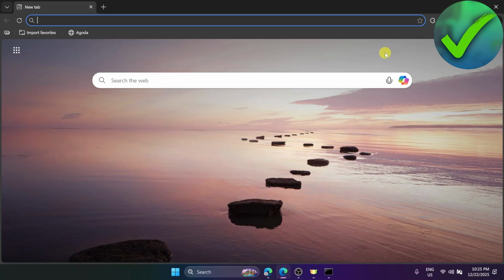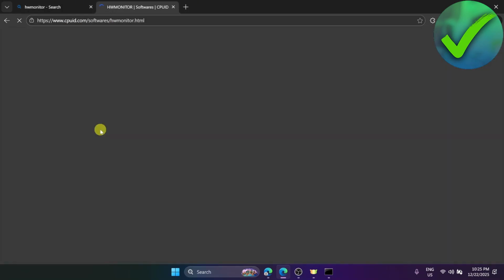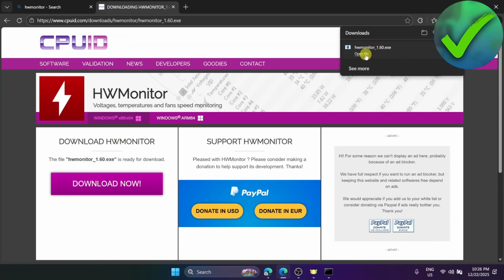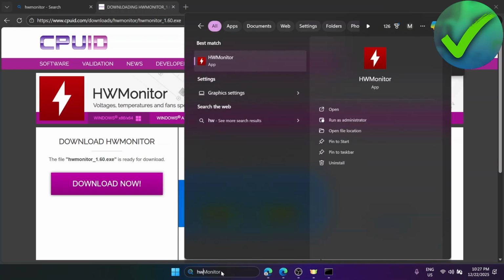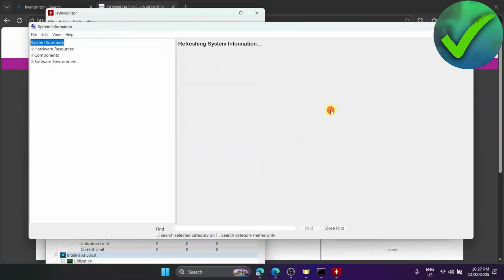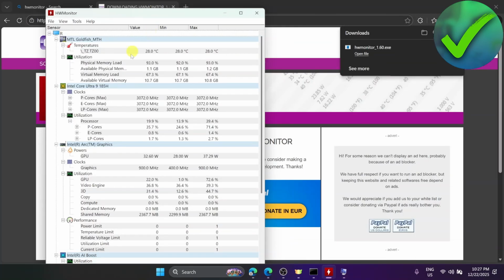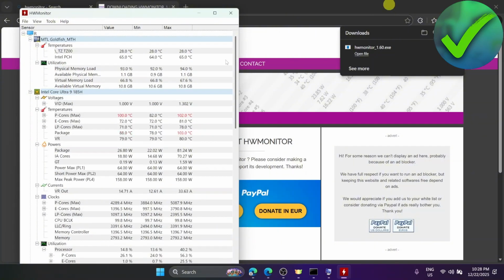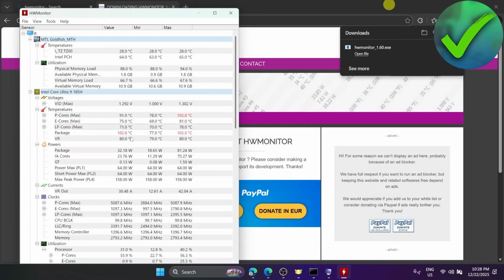How to Check CPU Temp Windows 11 (2026)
In this video I show you How to Check CPU Temp Windows 11 2026

Do you want to know how to check cpu temperature 2026? Then I'll show you how to see cpu temperature windows 11 easily.

This is a step by step Windows 11 tutorial on how to check cpu temp and how to see cpu gpu temp